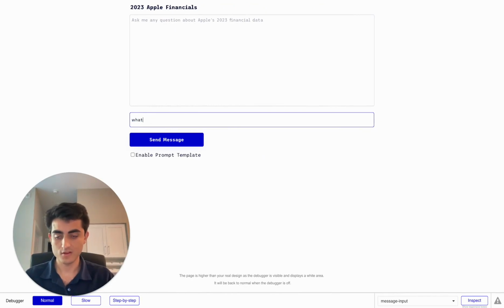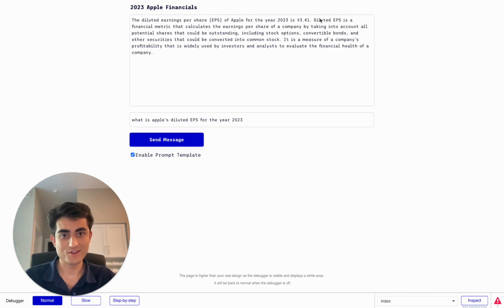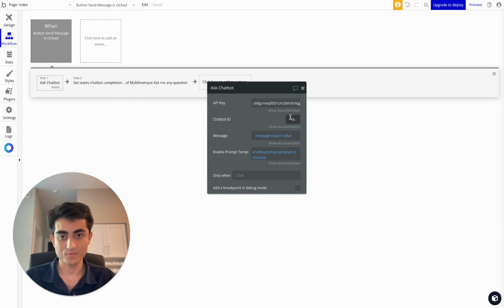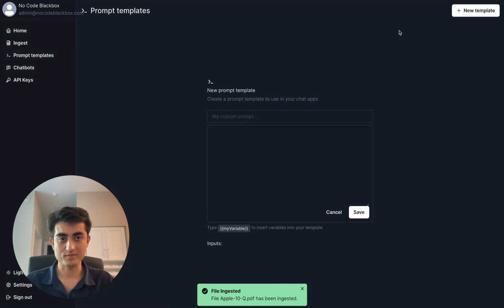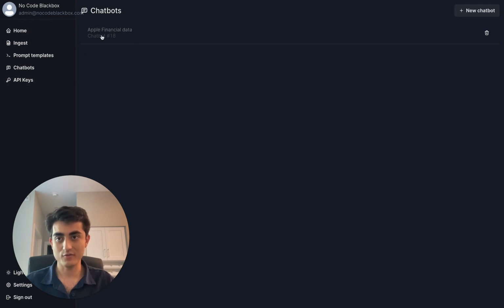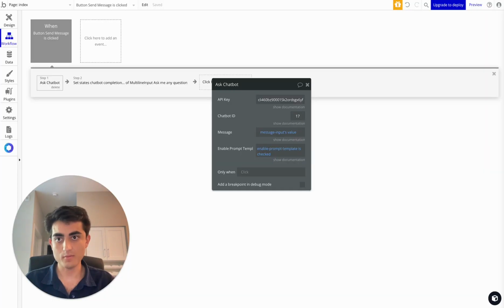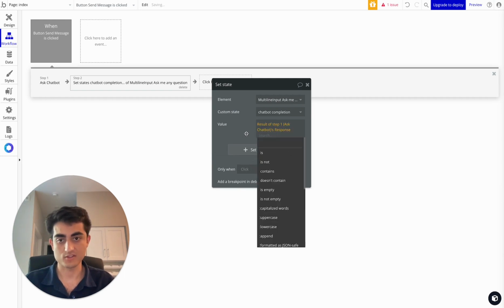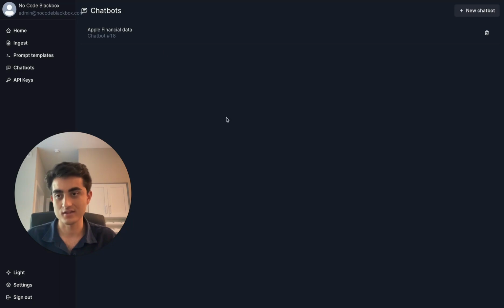Chat with PDF/ Your own Internal Data Plugin (bubble.io)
If you guys are interested in our out of the box solution demo'd in this video, sign up below for our early bird beta release and receive 50% off for the first 100 signups.

Live Now!